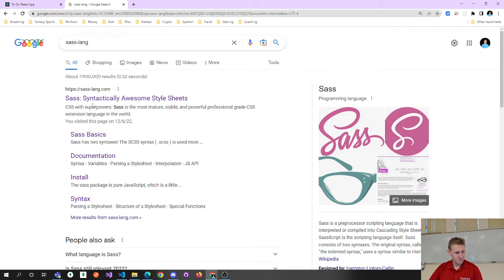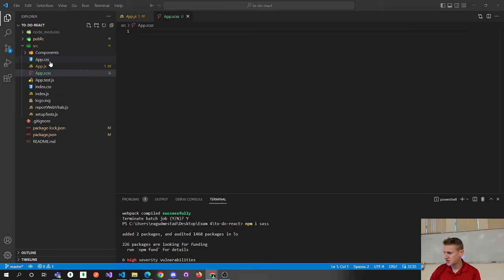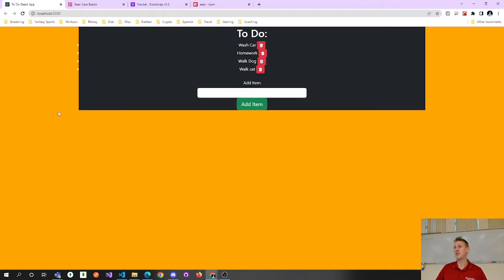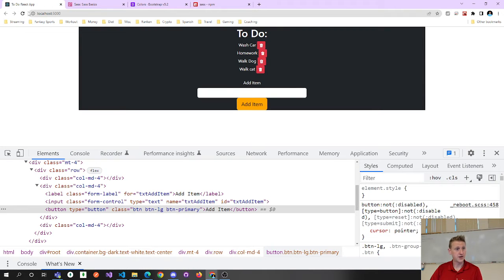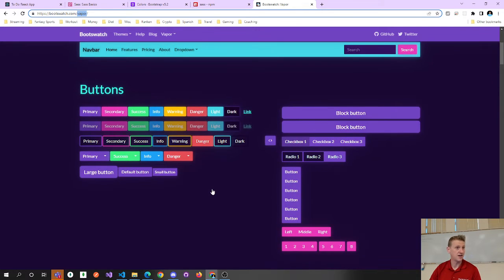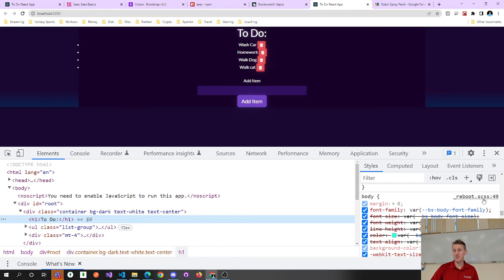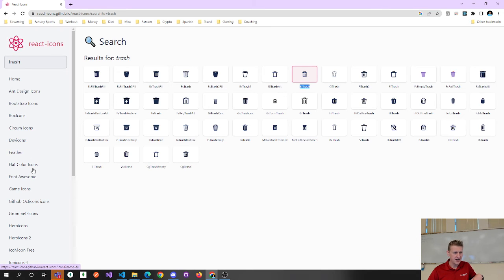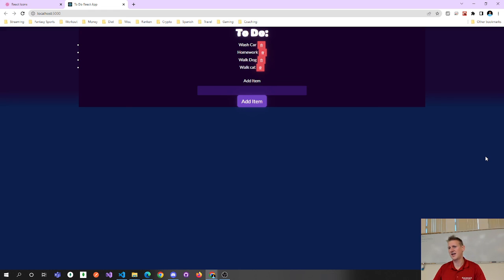React.JS - Introduction to SASS, Bootstrap Themes, React Icons and Google Fonts